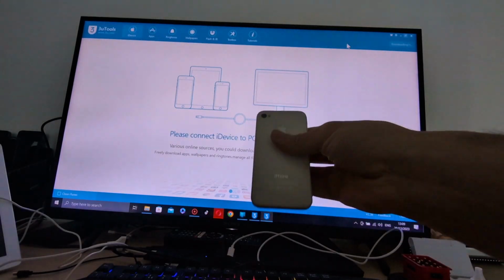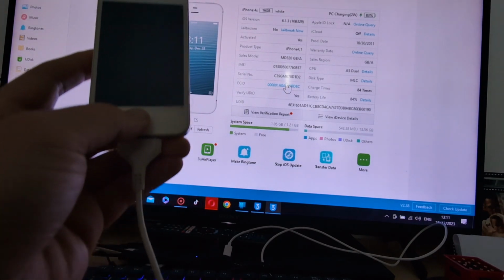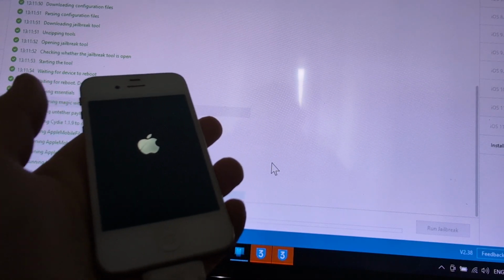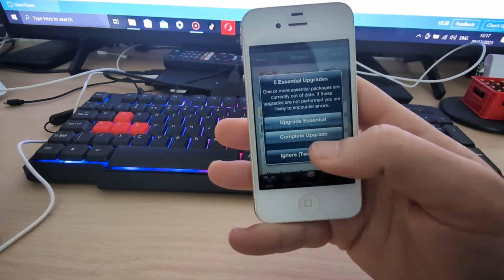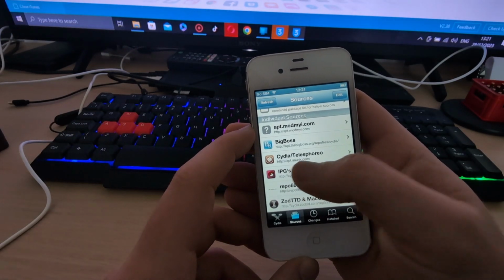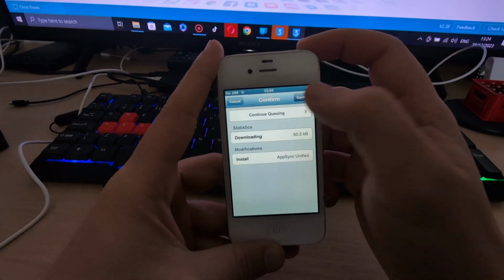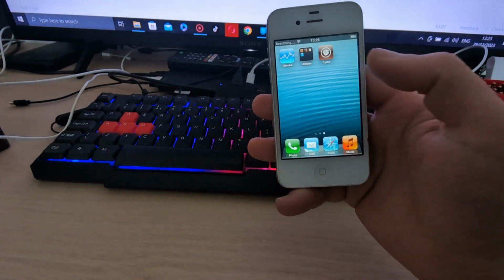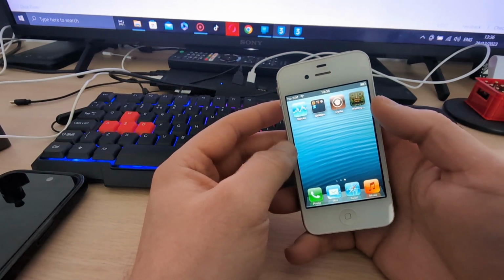Jailbreak iPhone 4s on iOS 6.1.3 (working method in 2023)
In this video you'll see how to jailbreak iphone 4s on ios 6.1.3!
Ios 6.1.3 runs better on iphone 4s compared to ios 9.3.6 hence is highly recommended to downgrade it ! ( Video on how to do that is coming soon)
For this jailbreak you will need the following
Once jailbroken you will need to install these repos in Cydia
1. invoxiplaygames (cydia.invoxiplaygames.uk/ ) from this repo you'll need ''checkmate store''
2. karen's repo ( cydia.akemi.ai/ ) from this repo you'll need ''AppSync Unified''
By installing these repos you'll be able to install the most compatible versions of apps that you have installed on a newer apple device.
Unfortunately Youtube app doesn't work anymore on ios 6 however other apps will work just fine !